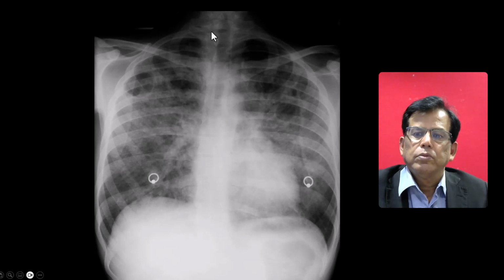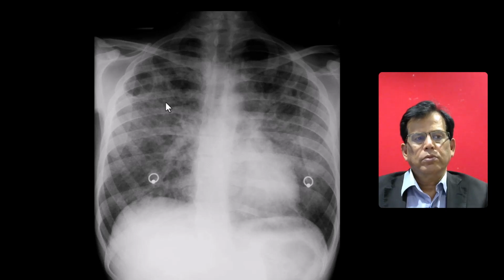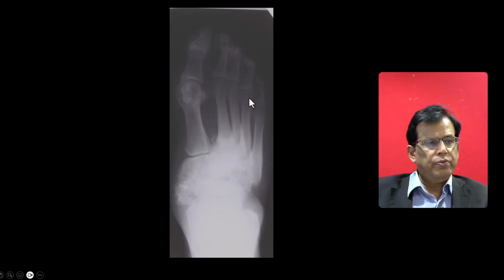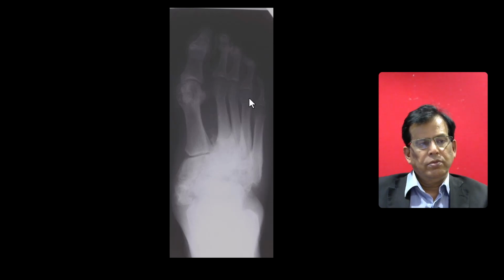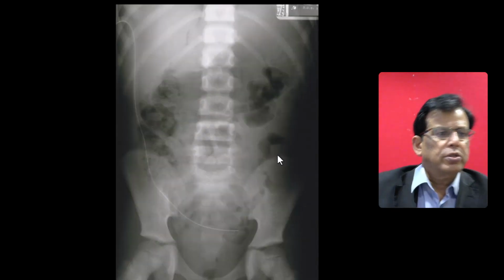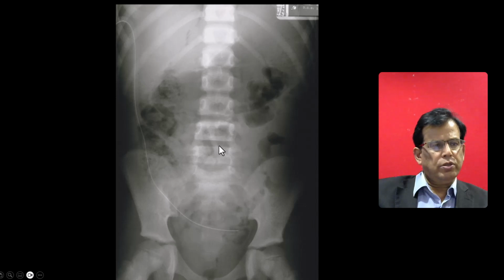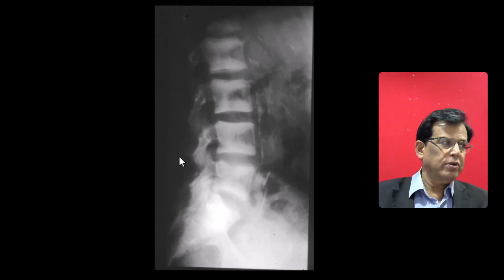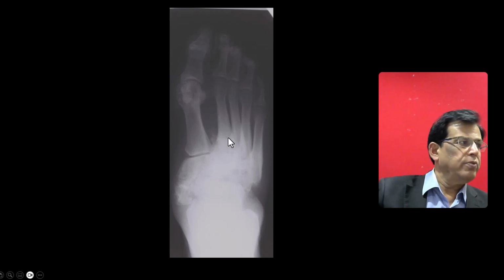Episode 5: FRCR 2B viva experience part 2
In this episode, we have a candidate who volunteered for this session. Dr Santosh Rai, Consultant Radiologist, is the examiner for this viva session. The candidate did not have prior knowledge of the films. We hope this viva experience helps you in preparing for FRCR 2B and other radiology viva exams.

Please fill out the form below to join the HOT seat waiting list for FRCR 2B viva practice.

0:00 Introduction
1:05 Case 1 Unwell patient
5:50 Case 2 Chronic foot pain
9:12 Case 3 History withheld
12:37 Answers and tips